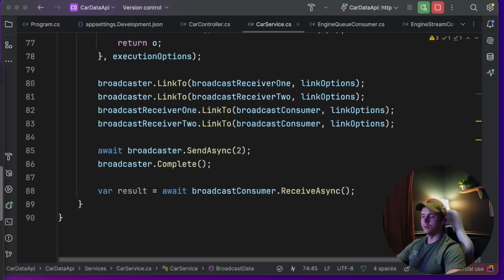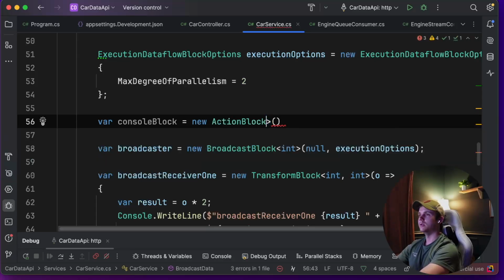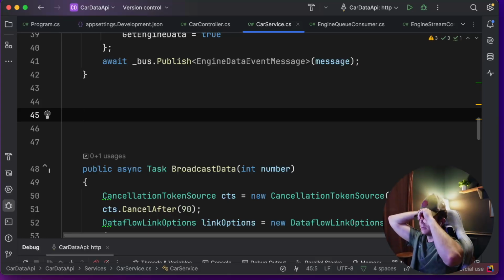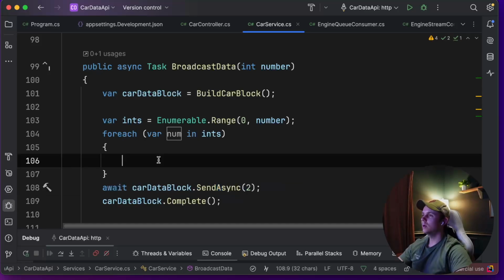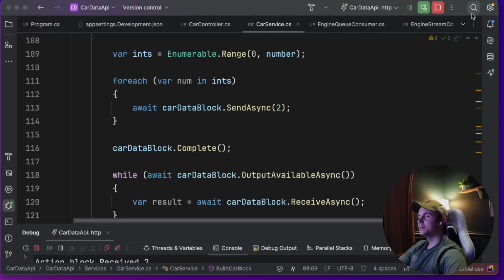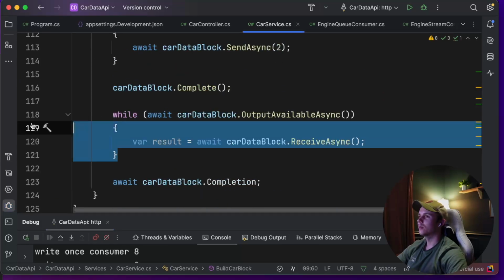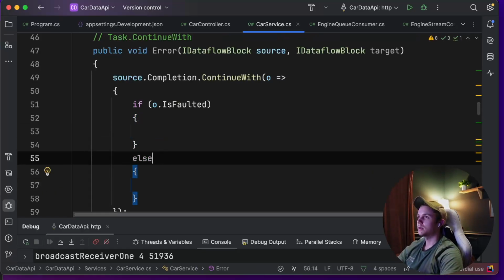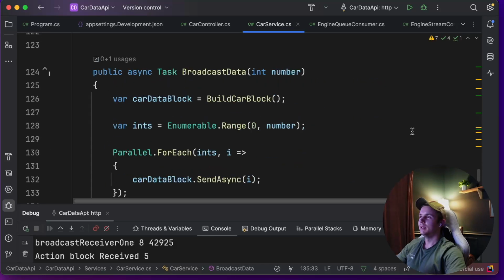Testing Propagator Blocks in .NET - Working with Action Blocks, Broadcast Blocks, Transform Blocks